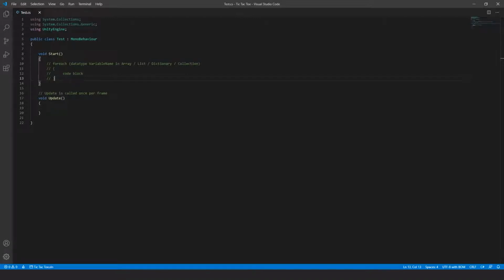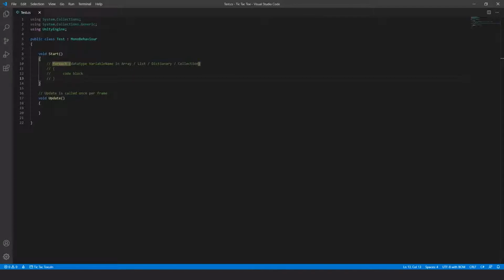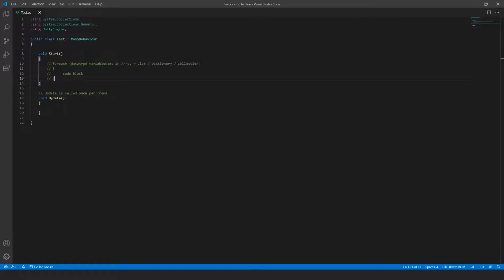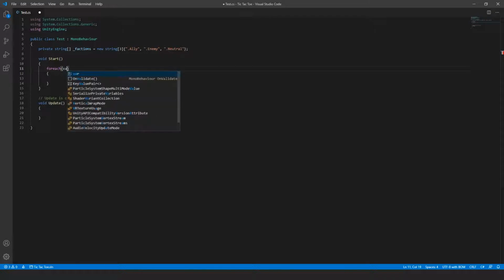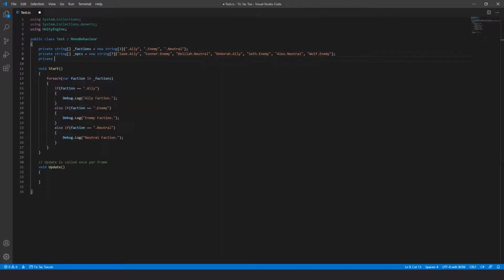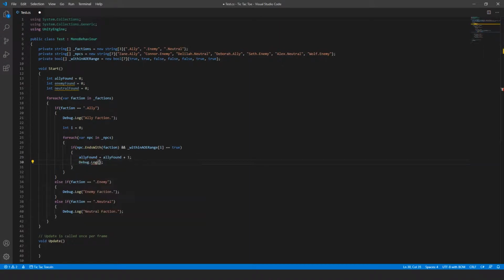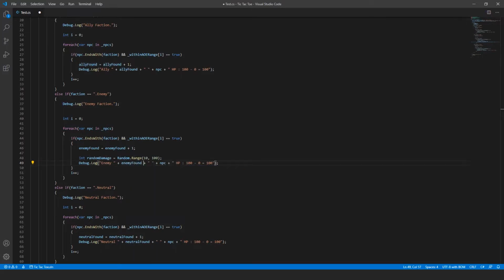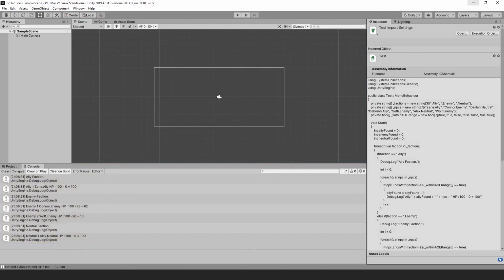How to Make A Game | Unity C# - Foreach Loop | Unity Tutorial | Game Development | Unity 2D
In this video, VP talks about foreach loop and explains the viewers with rpg analogies on how and when to use it in their unity script when coding game using the unity game engine.

5 Ways To Develop Games On Low End / Low Spec PCs with Unity -

3 Points To Focus On When Designing A Game -

3 Points To Consider Before Committing To A Game Idea -